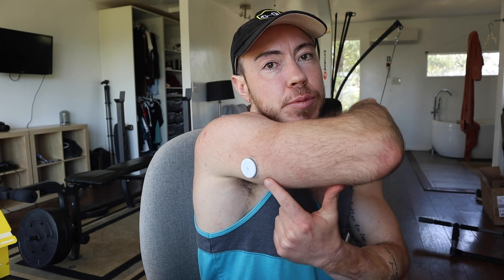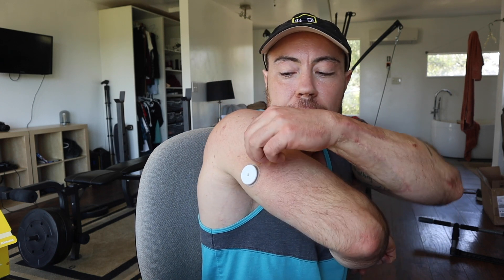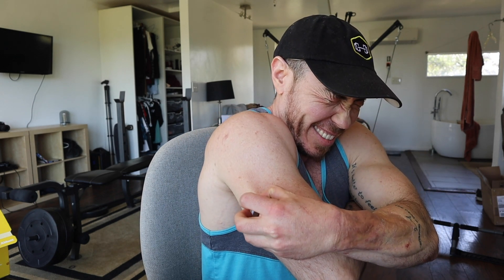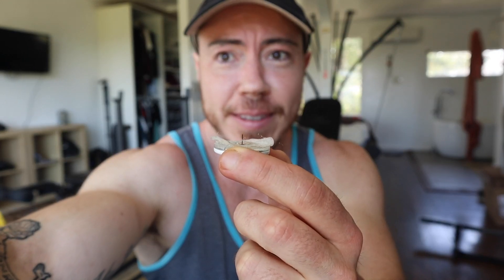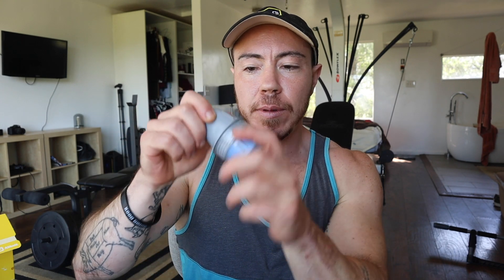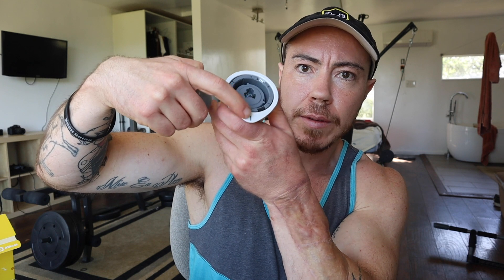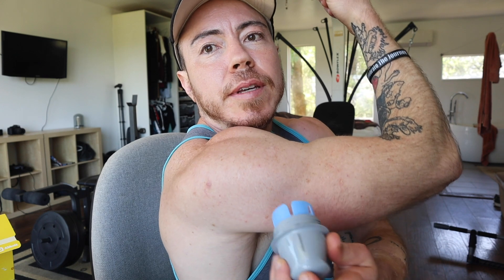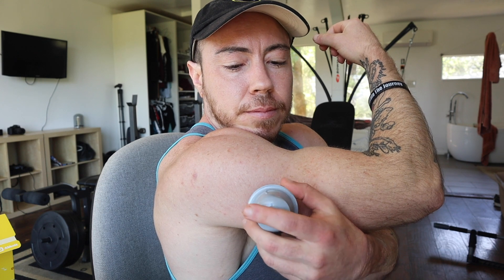14 Day Continuous Glucose Monitor Update | How To Apply The Sensor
It has been 14 days since I started the Levels continuous glucose monitoring program. I show you how I change out my sensor and talk about what I have learned so far with my metabolic health.